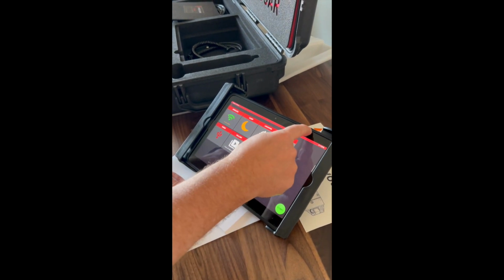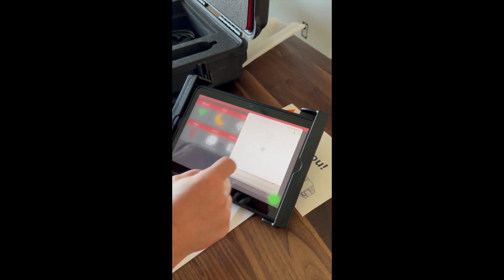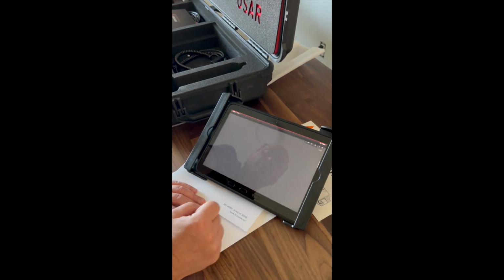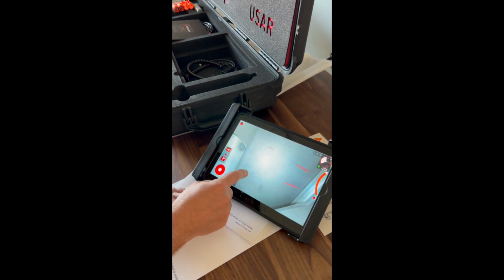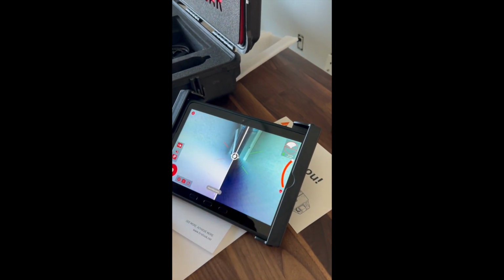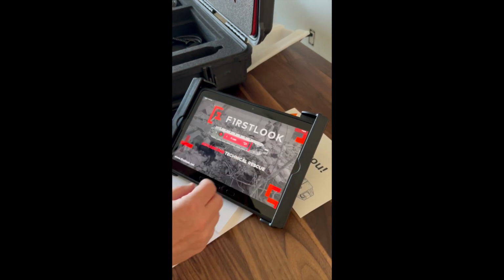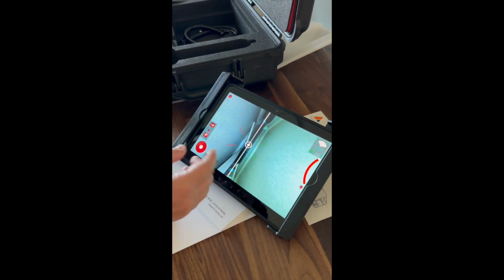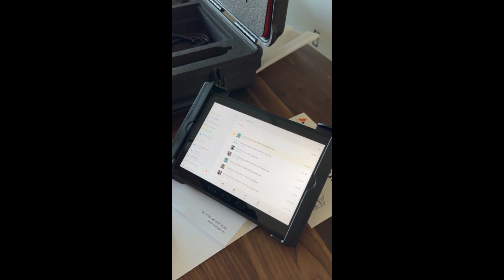FL360 Screen Recording for Instruction and Sharing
The screen recording feature on Samsung Active tablets is a valuable tool for our partners and customers who want to instruct or share how the FL360 Search and Rescue Camera functions on a tablet screen. It is particularly useful for tutorials, demonstrations, troubleshooting, technical support, and remote collaboration purposes.